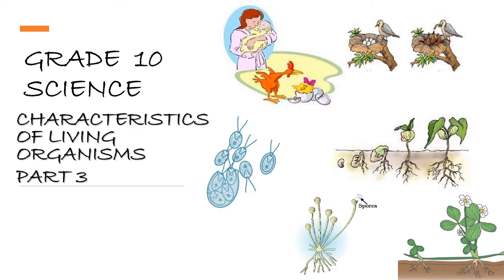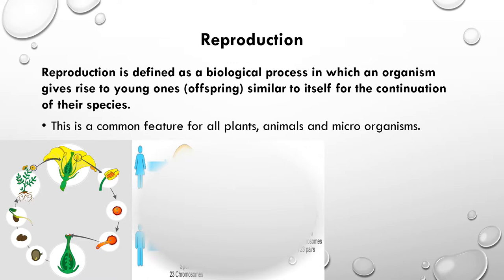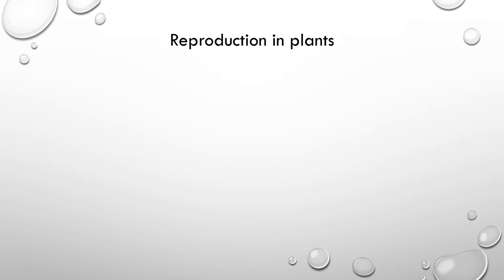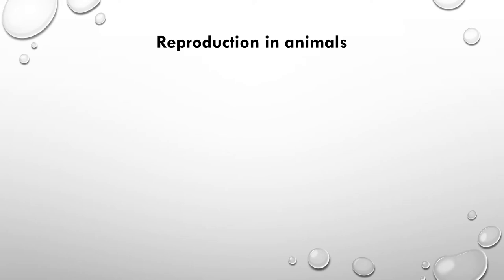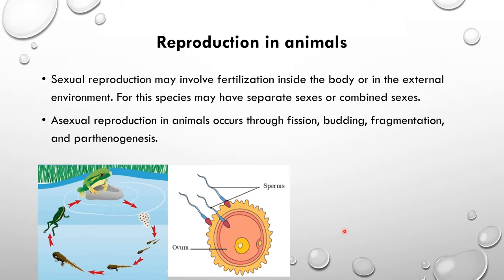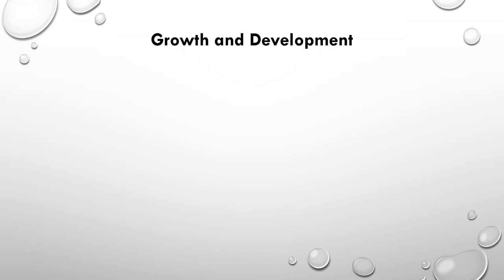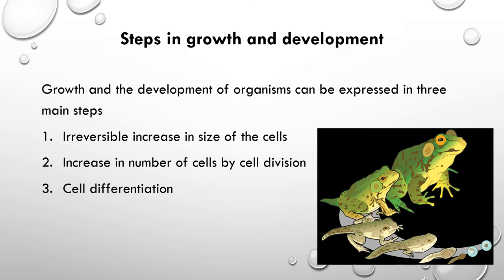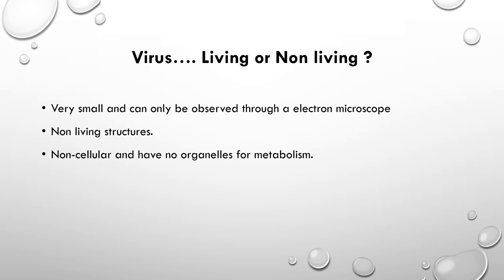GRADE 10 SCIENCE - Characteristics of Living Organisms ( Reproduction, Growth and Development)